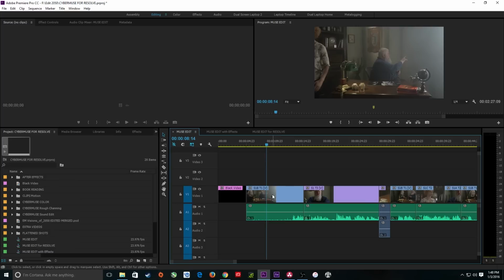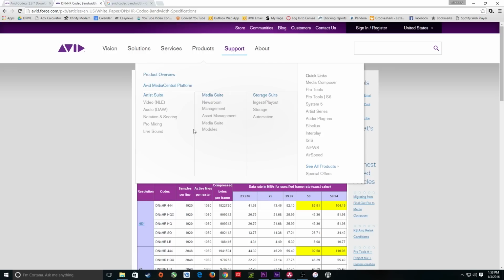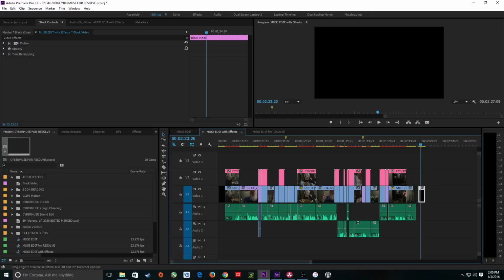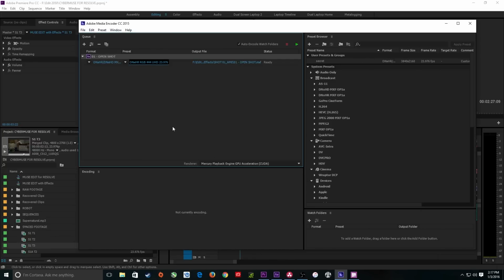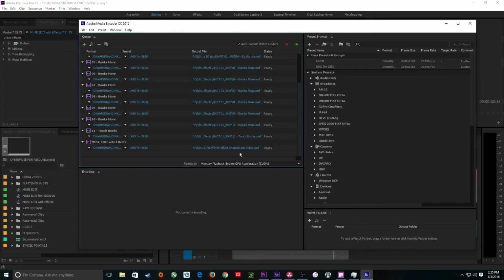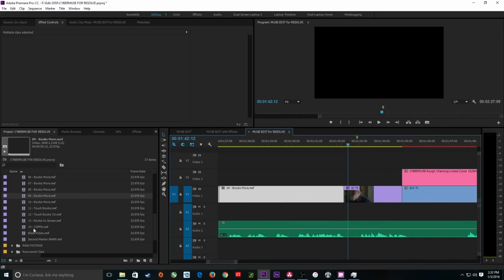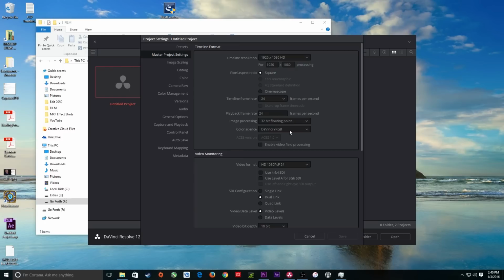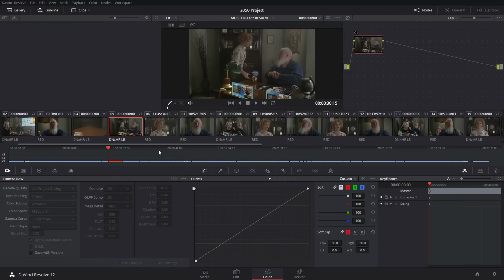Davinci Resolve 12 - Prepare a project with effects from Premiere Pro to Resolve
In this episode, I demonstrate how to flatten effects in Premiere Pro and After Effects in order to send an edit to Davinci Resolve for Color Correction.